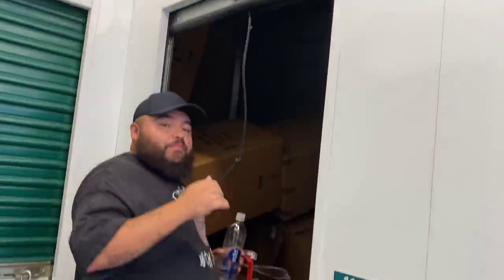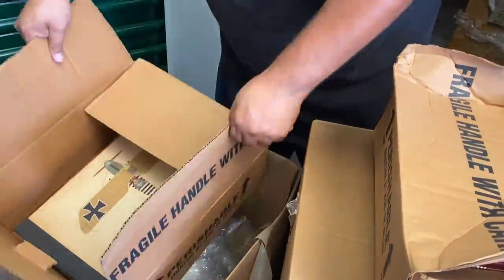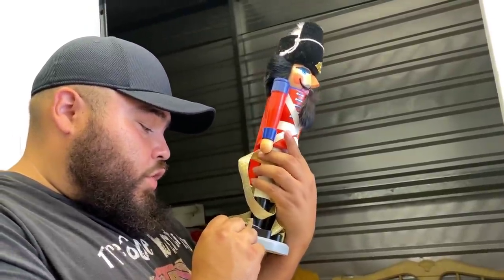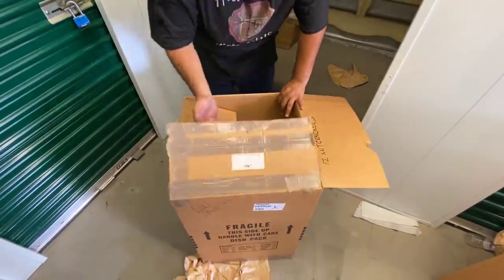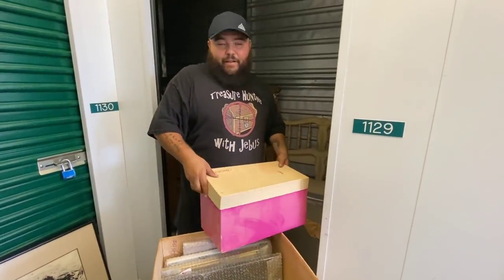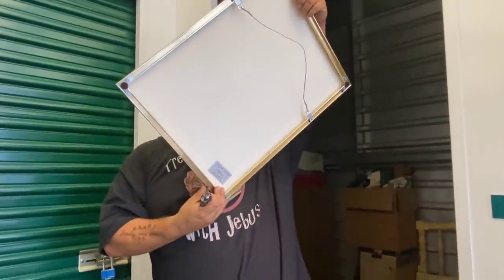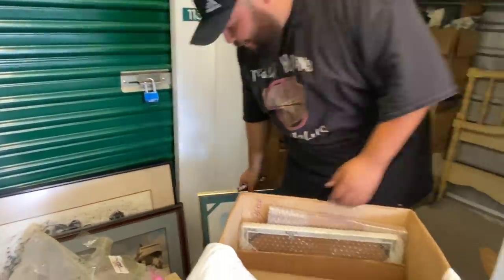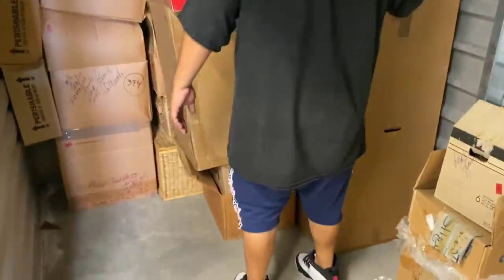I spent 3k on an abandoned storage unit with a Famous YouTuber